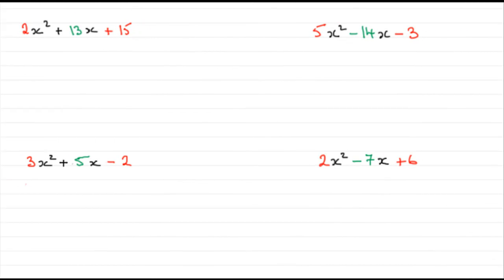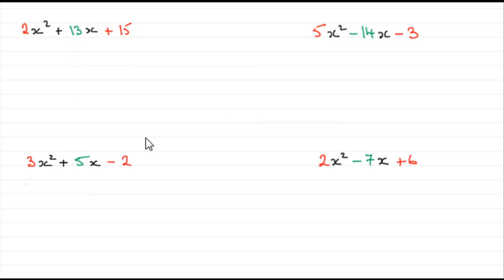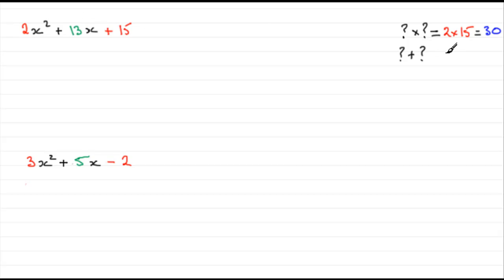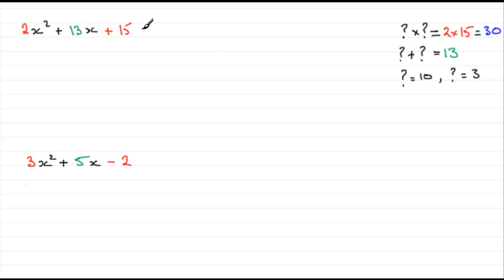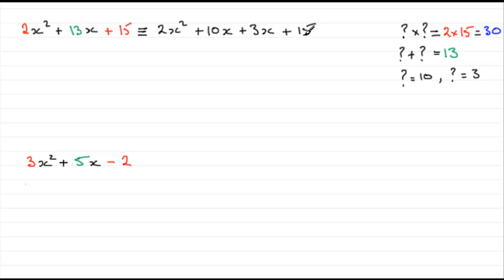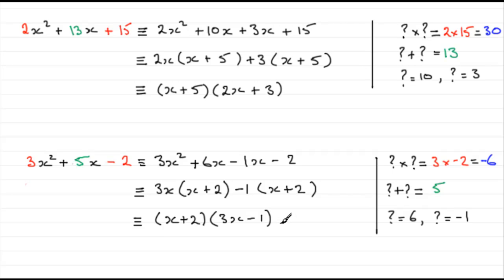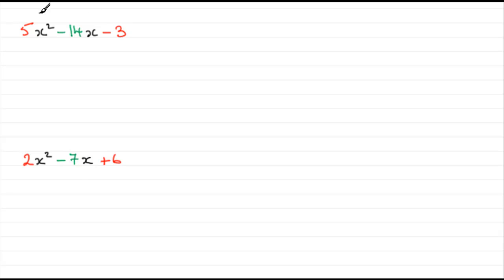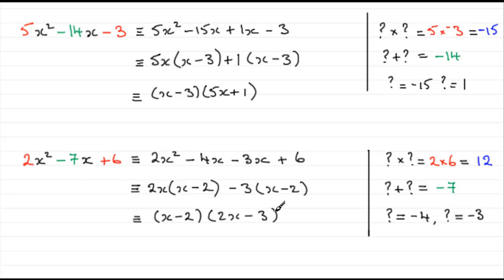Factorising : Quadratic (trinomial) Expressions : ExamSolutions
How to factorise quadratic expressions tutorial.